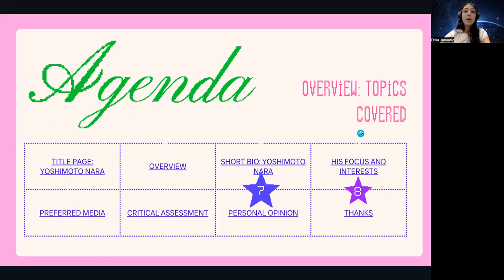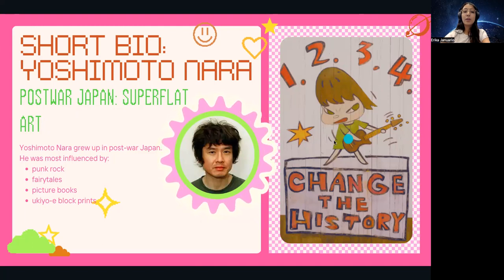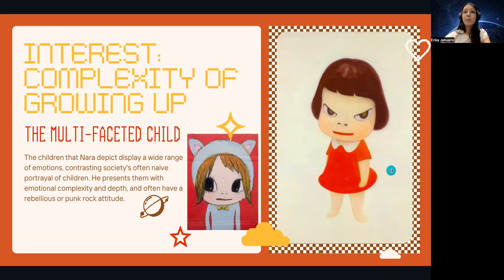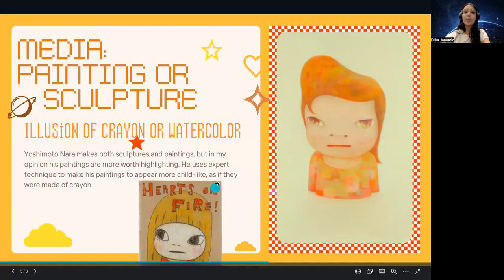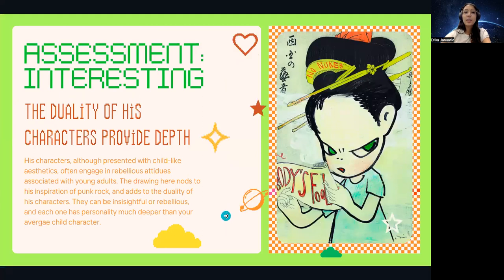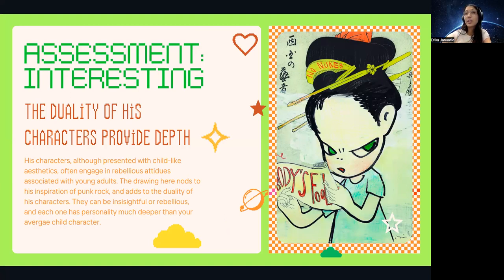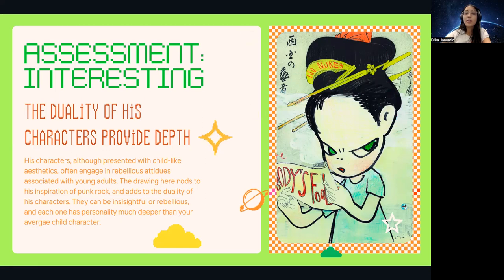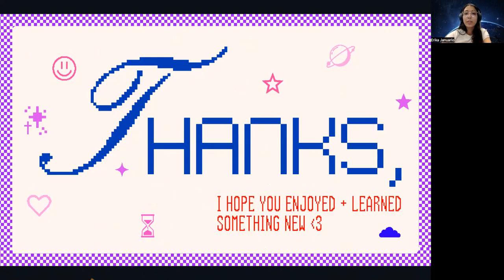Yoshimoto Nara Presentation: Erika Januario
A contemporary artist presentation for concepts and practices.